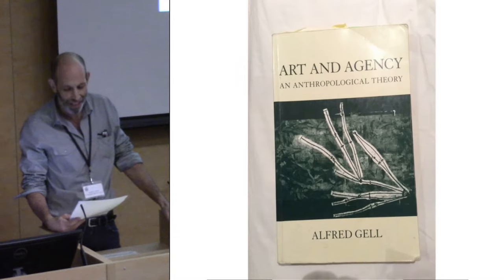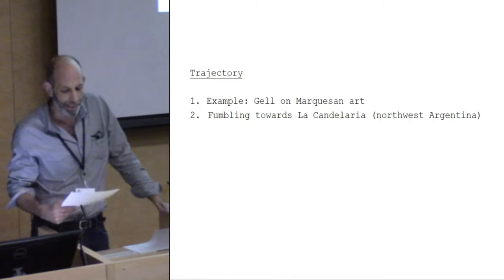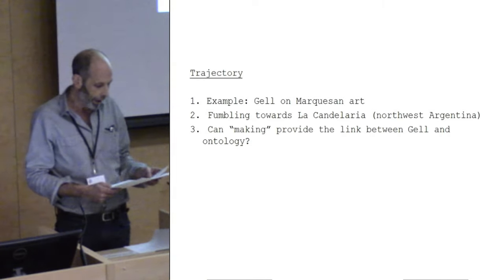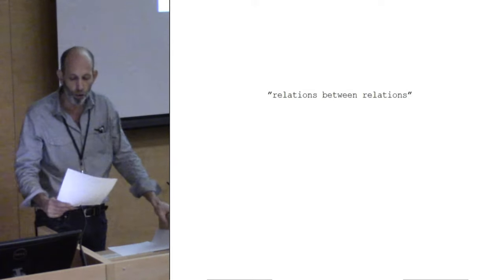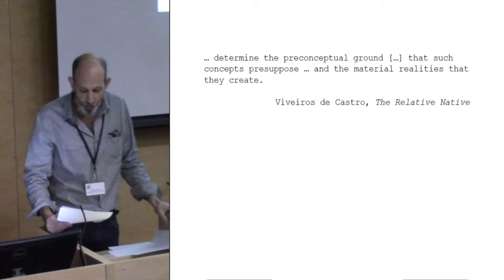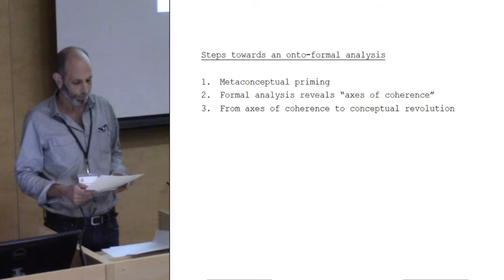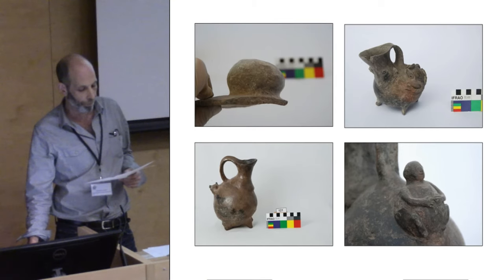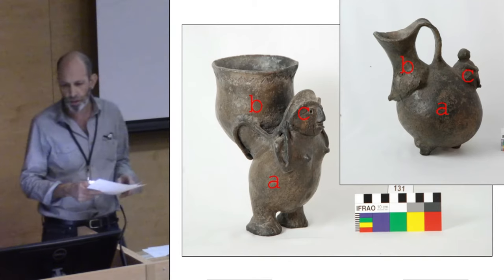An Archaeology of Anthropomorphism: upping the ontological ante of Alfred Gell’s theory of art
The question that drives this paper is how to understand anthropomorphism in archaeological material, particularly in three-dimensional artefactual forms. Typically, anthropomorphism – in artworks, ceramics, architecture, and so on – is understood as a form of scheme transfer in which meanings associated with the human body are transferred to other materials. Alternately, it is understood as a representational practice in which cultural narratives are played out in material form. More recently, cognitive approaches have stressed the connection between body metaphor and practice.
The underlying premise I begin with is that of ontological pluralism, by which I mean that peoples’ truths and experiences of reality are varied. What anthropomorphism means in a given context depends upon the nature of underlying ontological commitments. Drawing from Amazonian ethnographies that show making and image to be ontologically of the same order, I develop an alternative theory of anthropomorphism in relation to a series of anthropomorphic pots from first millennium AD northwest Argentina. In doing so, I turn to Alfred Gell’s writings on style as an interpretive guide.

Ben Alberti, Framingham State University